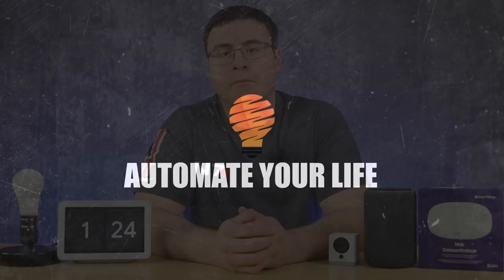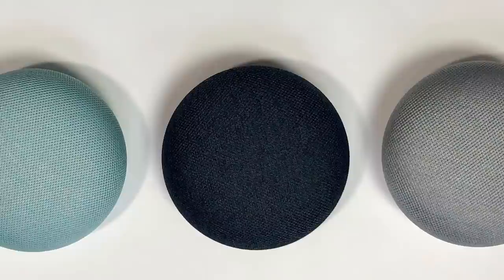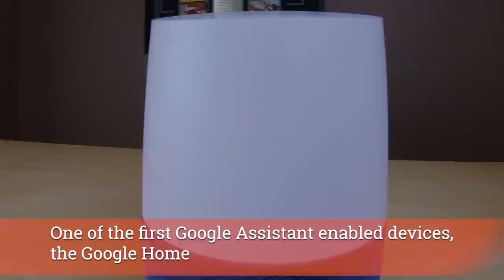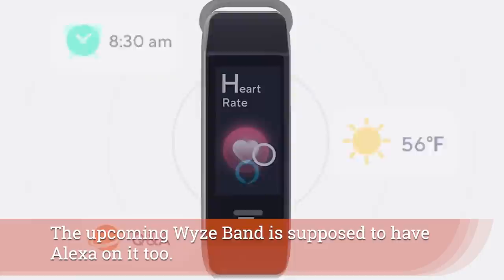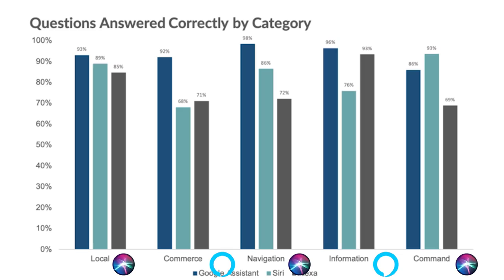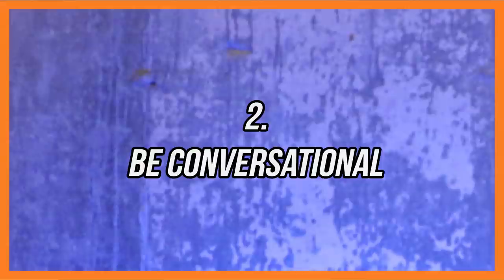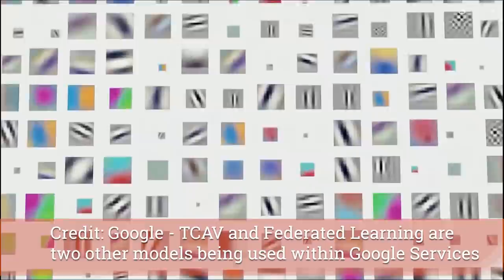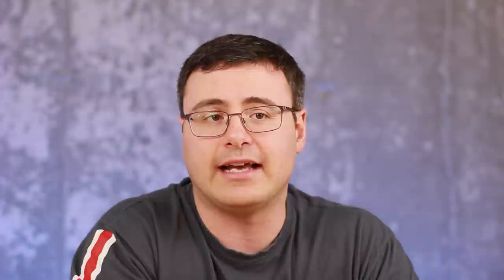Google Assistant Vs Amazon Alexa Vs Apple Siri - The Complete Battle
Google Assistant with the Google Home and Google Nest products, Amazon Alexa within the Amazon Echo products, and Apple Siri in the iPhones, iPads, and HomePod are up for a comparison review. This is a massive comparison of all the major voice assistants, broken down into categories that give you a chance to watch in sessions. Here is the comparison of Google Assistant vs Amazon Alexa vs Apple Siri, broken down into manageable chunks

00:00 - Setting up the video
01:46 - Google Home Hub ringing a Tile
01:58 - Google Assistant, Amazon Alexa, Apple Siri, defined
05:10 - The 8 Indices of Voice Assistants
06:34 - 1. Which voice assistant answers questions the best?
10:16 - 2. How conversational/natural is each voice assistant?
13:40 - An Alexa Chatbot demonstration
17:12 - 3. The most productive voice assistant
19:06 - A demonstration about poo dad.
22:51 - 4. Multimedia and voice assistants
28:03 - Google Home and Chromecast demo
29:24 - A video comparison of many smart displays
31:48 - The Amazon Echo home theater demo
34:18 - Amazon Alexa reading an audiobook
35:45 - 5. Which voice assistant is the best in your smart home?
45:00 - 6. Which voice assistant helps you communicate with friends and family?
48:30 - 7. Privacy and security with each voice assistant
51:40 - 8. Google Assistant, Amazon Alexa, and Apple Siri around the world
55:55 - Identifying which voice assistant is right for you

Google
1. Google Nest Hub Max - $229 USD
2. Google Nest Mini - $49 USD
3. Lenovo Smart Display 8" - $90 USD
4. Google Nest Hub - $129 USD
5. Google Chromecast - $35 USD

Amazon
Echo Show 8
US (Amazon) for $130 USD
CAN (Amazon) for $170 CAD
UK (Amazon) for £120

Echo Dot
US (Amazon) for $50 USD
CAN (Amazon) for $70 CAD
UK (Amazon) for £50

Apple
HomePod
CAN: Apple.ca/Homepod

Links referenced in this video.  Check these out:

- The entire Machine Learning section of Apple's site shows amazing growth in their voice assistant and their capability to process data.

- The annual (or what used to be bi-annual) test of all the voice assistants.  An amazing resource and these folks give you access to absolutely amazing data.

- Amazing graphs and fantastic data comes from Voice Bot and their website.  The graphs on this site will blow your mind.

Brian